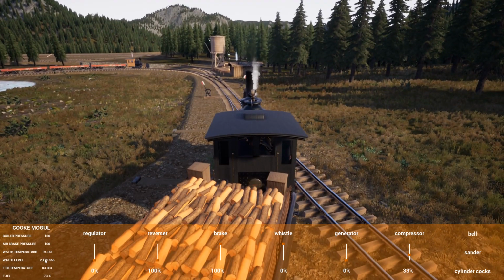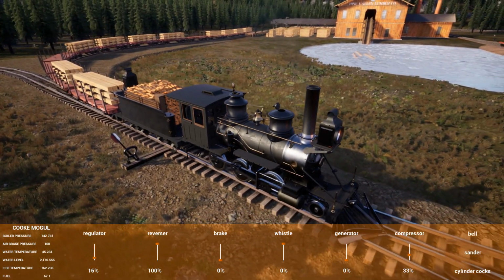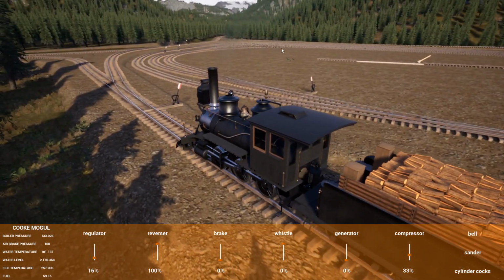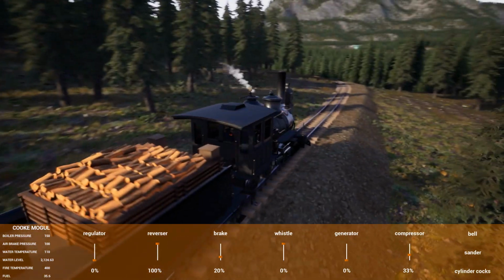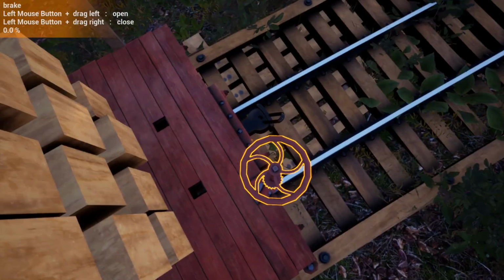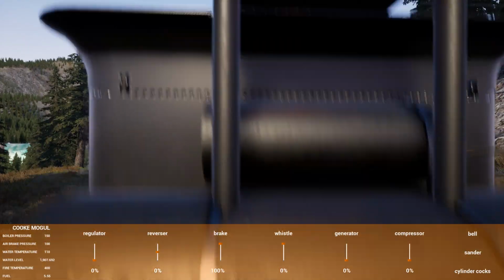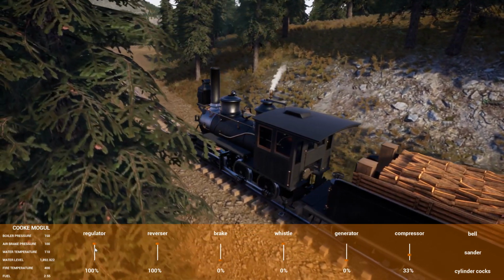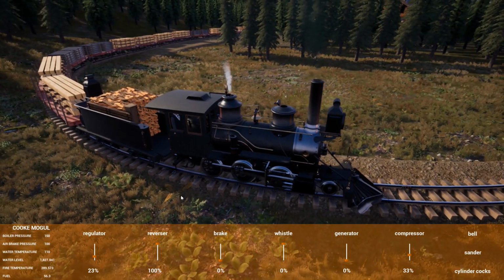Railroads Online! Making 200 Oil Barrels - Part 4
Now the we have connected all of the industries, it is time to makes loads of money. I would like to show you the logistics that are involved with making 200 barrels of oil.

I plan on explaining many of the little tricks that I have learned along the way. Some portions will be a repeat of things we have done, but without all of the distractions. By the time we are done we should have a great idea of where our systems need to be improved.